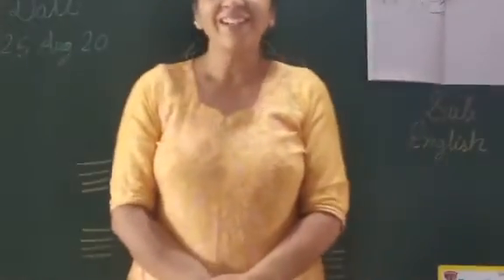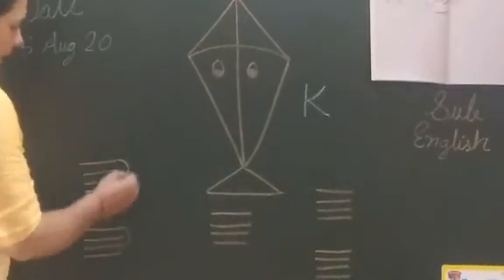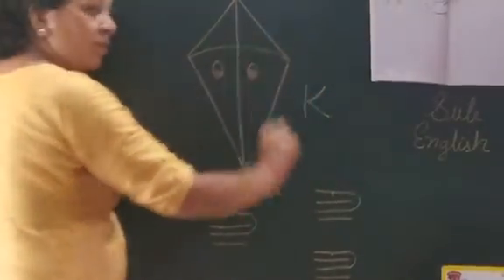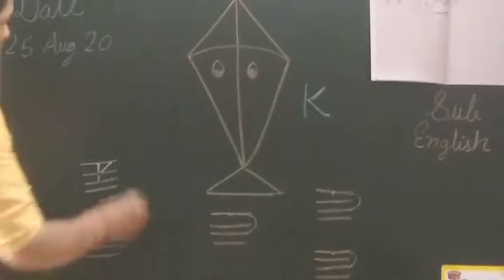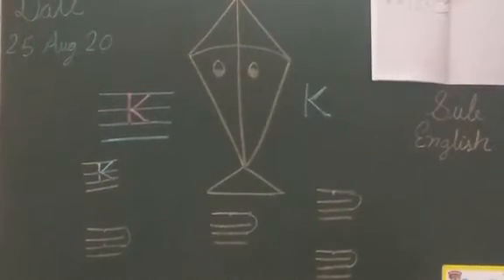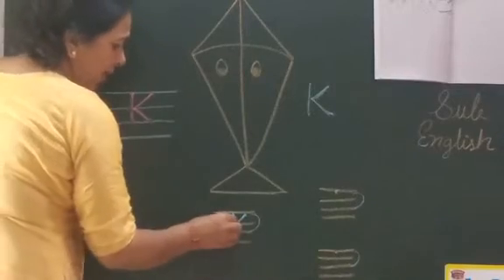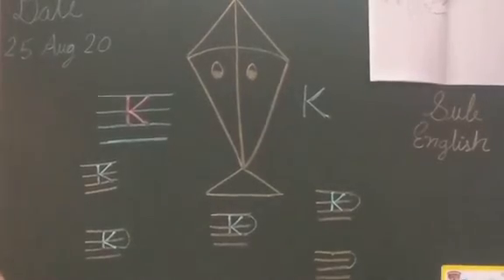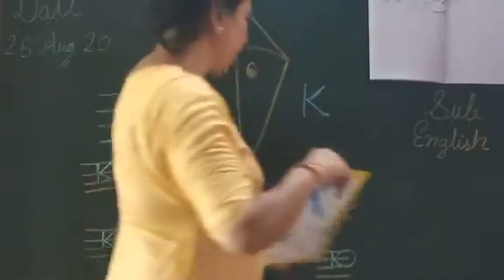Nursery class Topic - Written practice of letter K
English homework